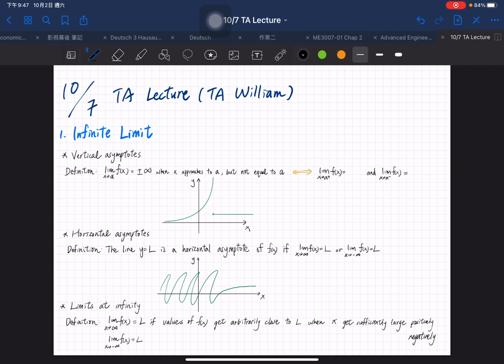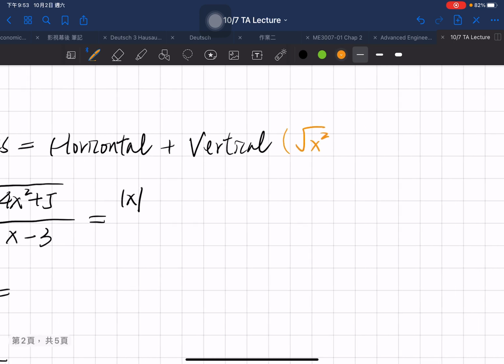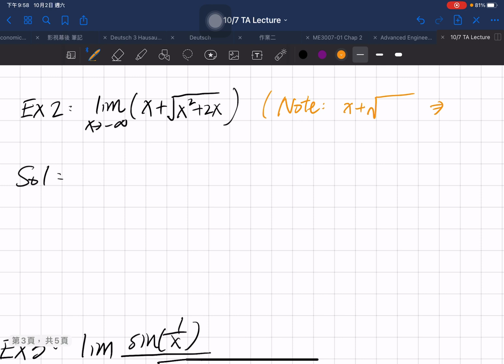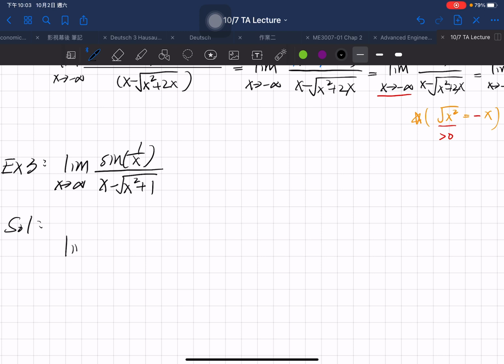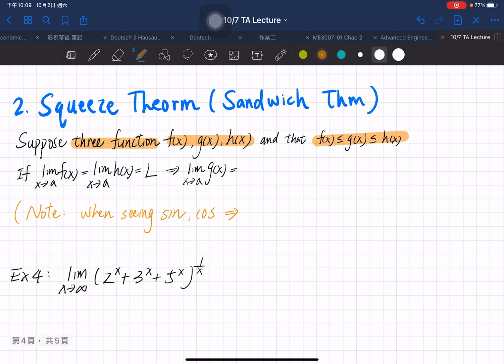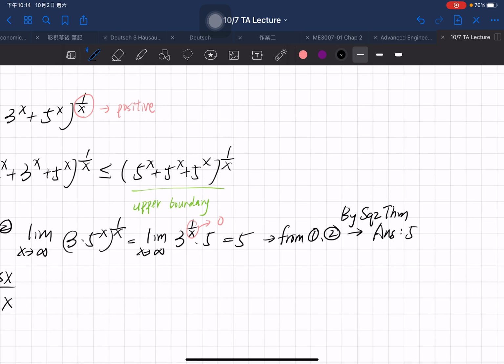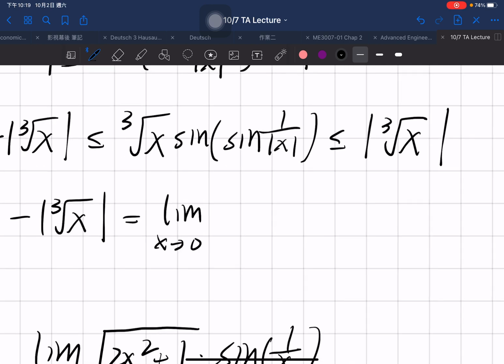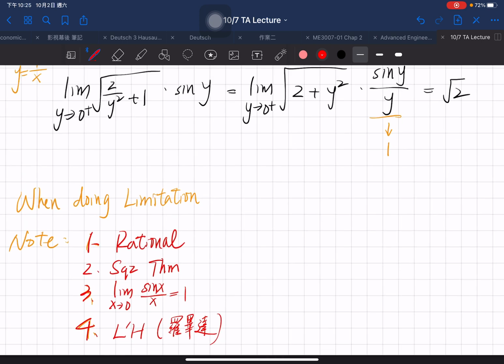2021 Calculus 1 (Class 13) TA lecture - Week 3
I notice that it should be "week3's Ta class"  instead of what I said in the starting of the video, hope nobody get confused with it.